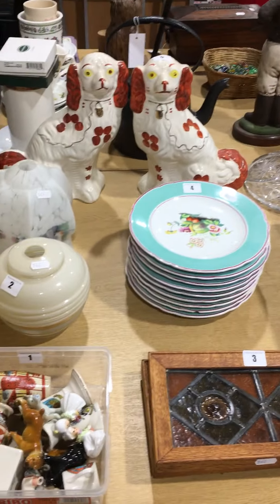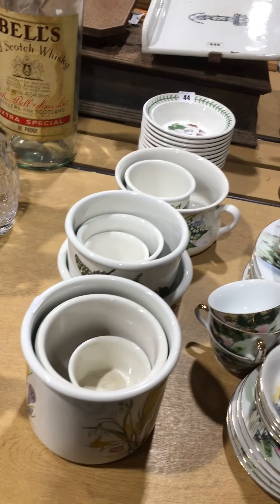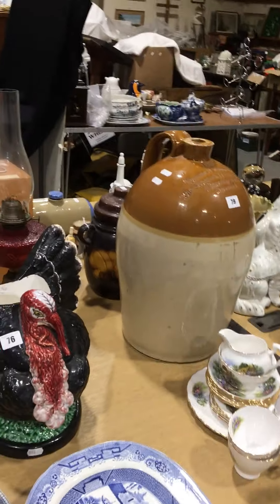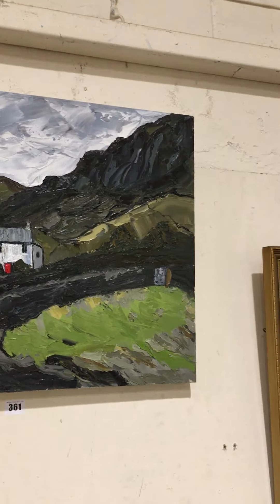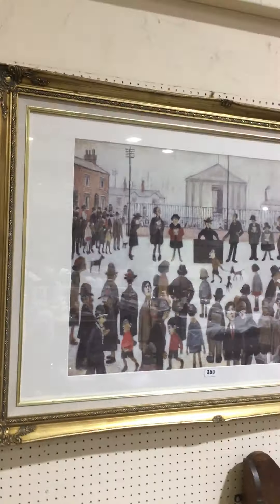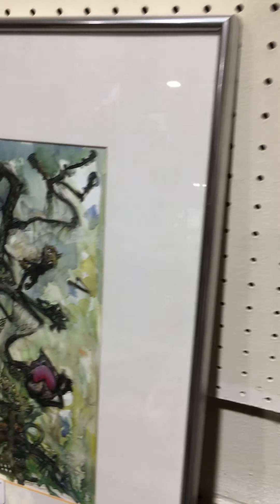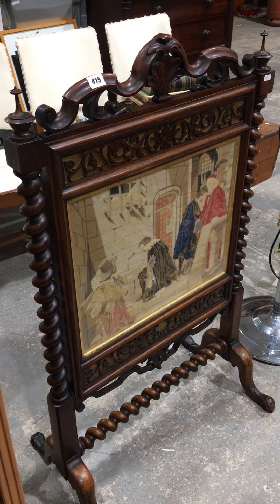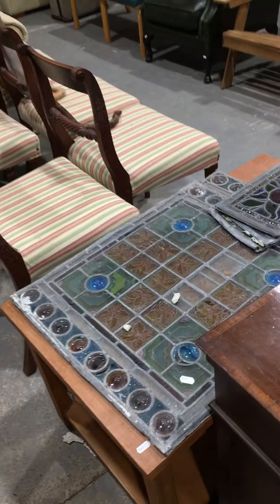AUCTION LOT WALKTHROUGH 25/03/2021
Some of the items on offer at our online auction on 25/03/2021